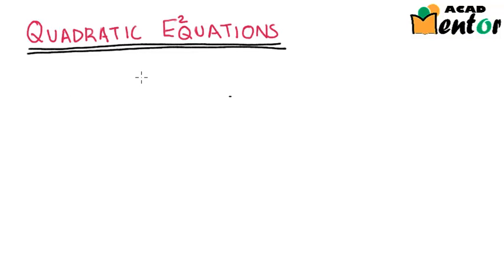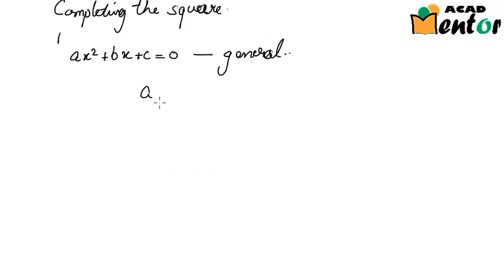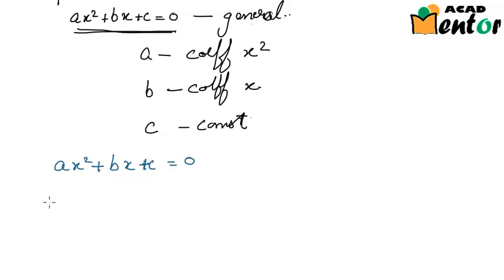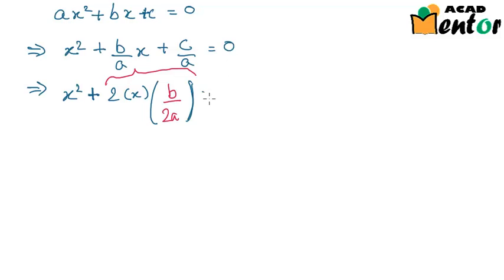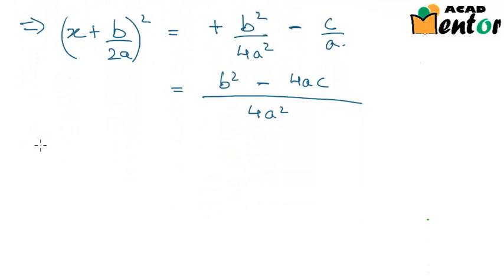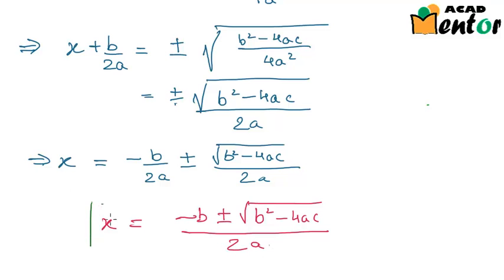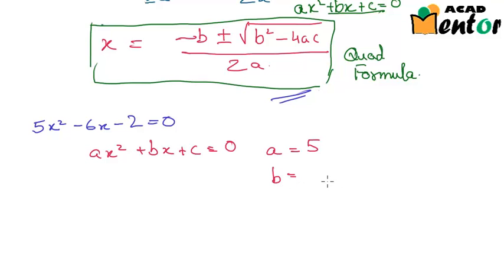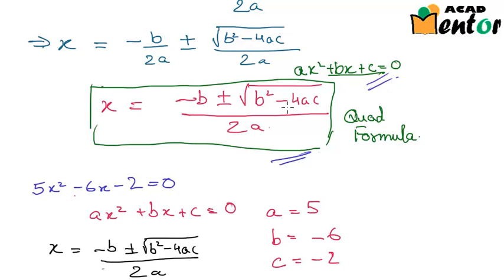10.4.5 Quadratic Equations - Quadratic formula derivation - Class 10 CBSE Math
This video talks about the derivation of the quadratic formula.